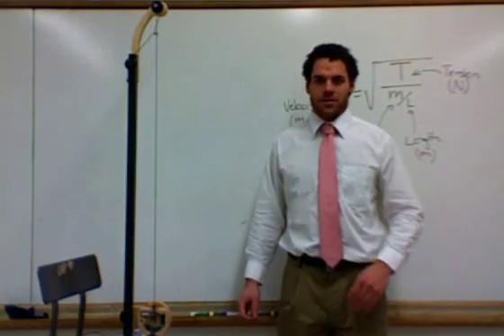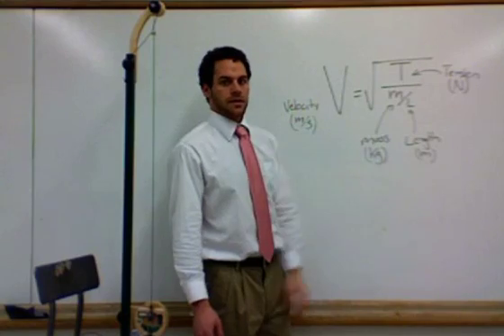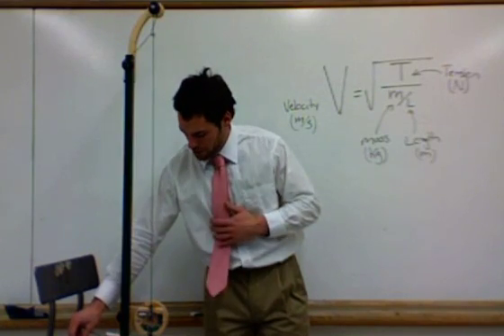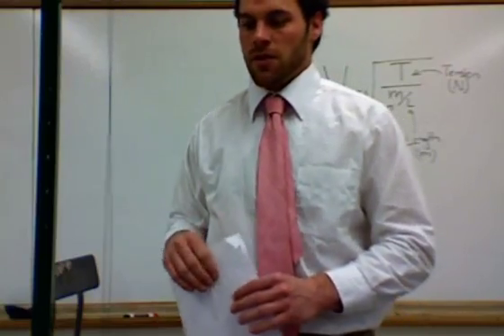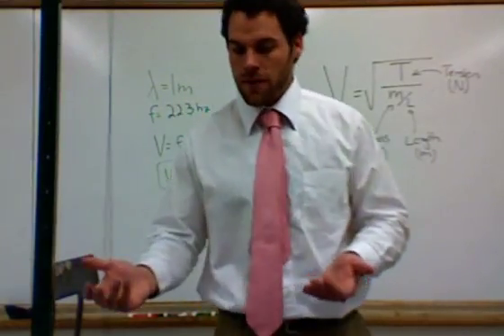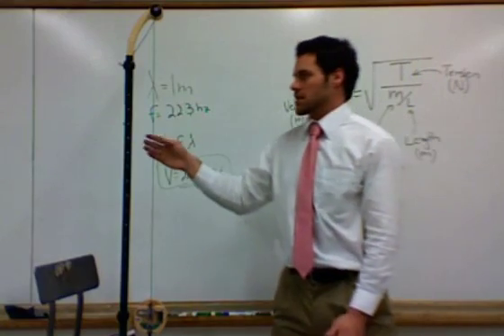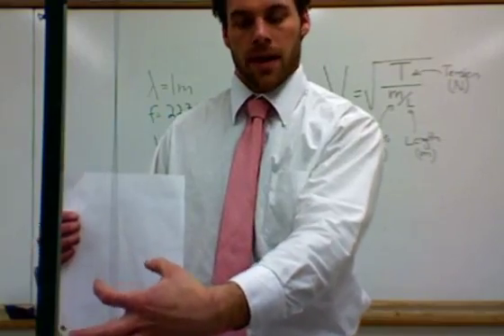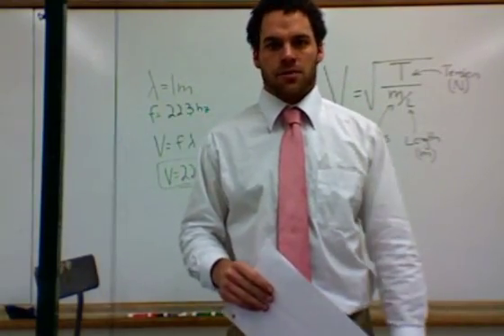16-2 Wave Speed on a String.mp4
16-2 Wave Speed on a String.mp4